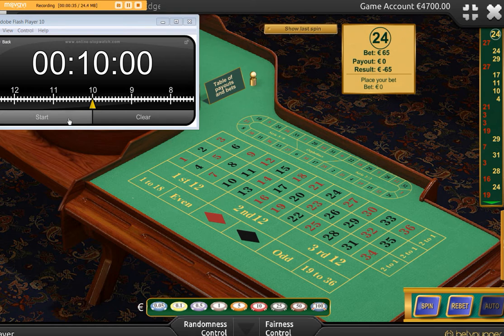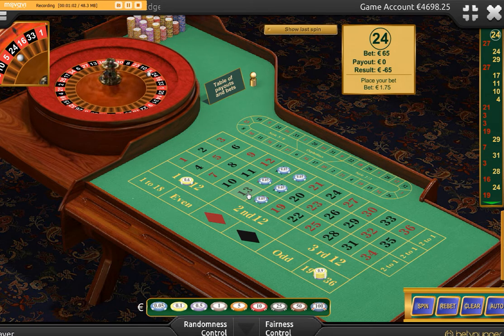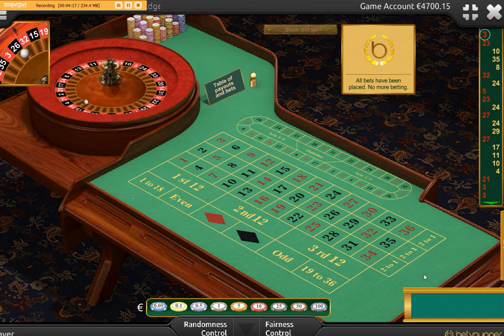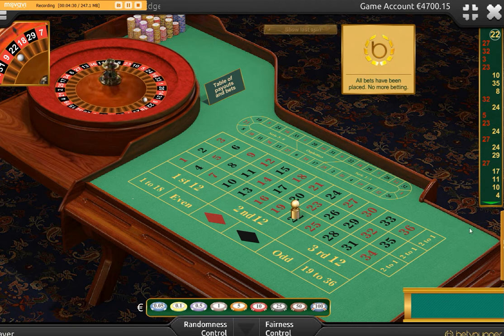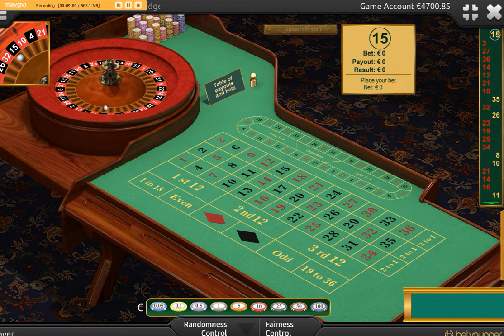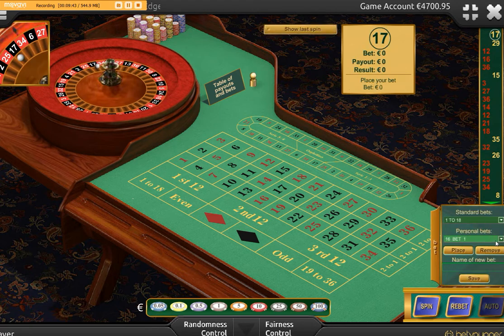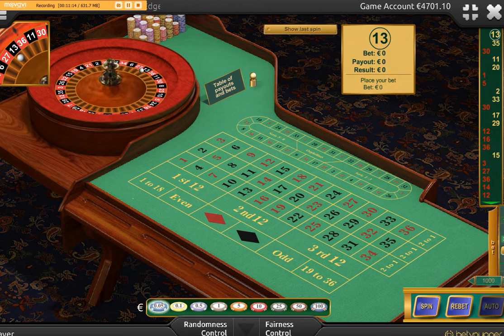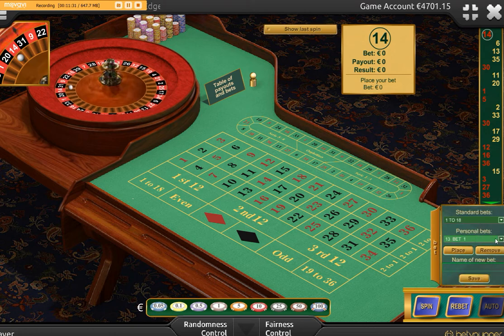MY ROULETTE SYSTEM - Chasing the Dozen - Safe 5p win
This is my created "roulette system".

I call it "Chase the Dozen".

It bet's on any number between 13-24 when they drop in everytime and brings a profit of 5p per turn.
With that my system bets on every number on the table except the number we want to leave uncovered.

HOW WE LOOSE: Only if that number we are betting on comes in 4 times in a row, So my system is very much replying on probability and you work out them odd's of 4 in a row coming in.

We bet 1 multiple bet and we have 3 of these bets to cover loss's, We bet on example: 1-18 the 3rd dozen and 5 numbers from 19-24 (one number left uncovered).

See video and have a go. Do let me know how you get on please.